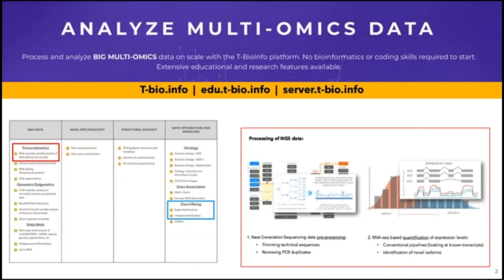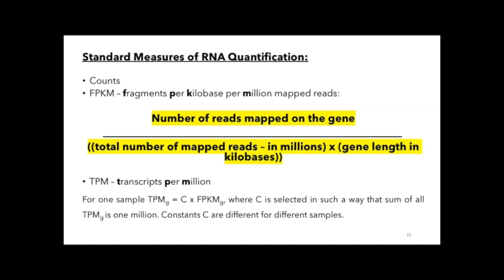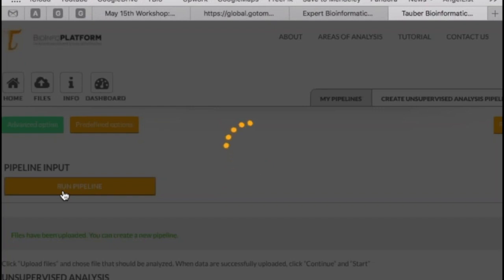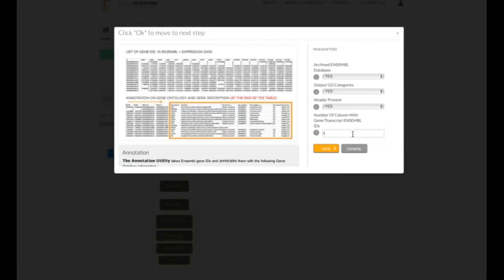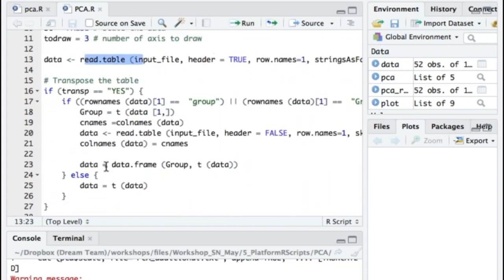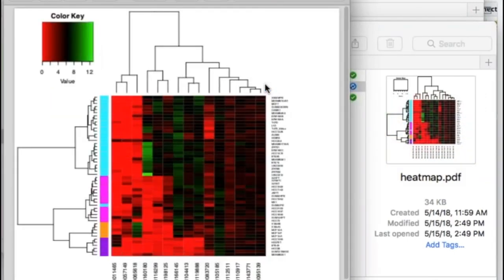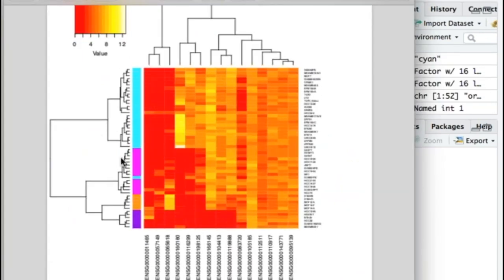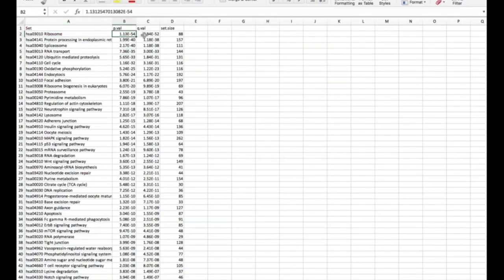Nebraska Workshop - Gene Expression - Machine Learning - Visualization